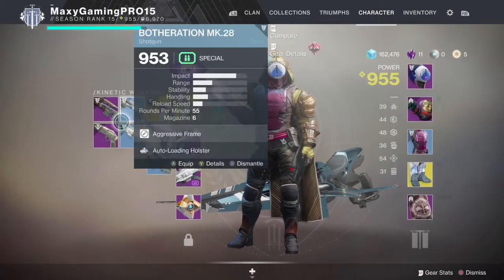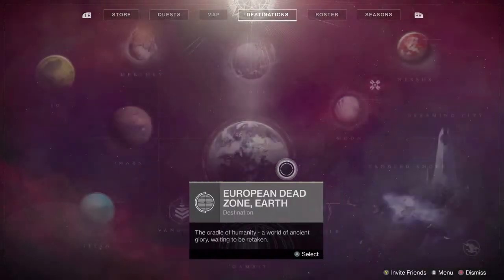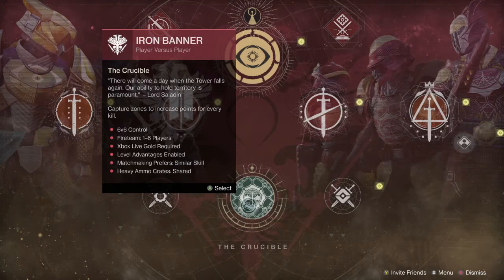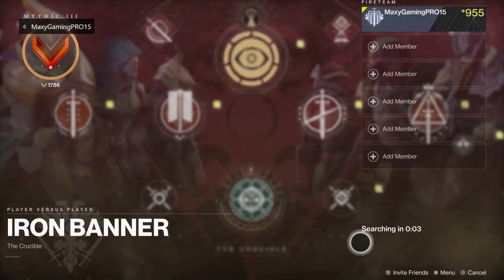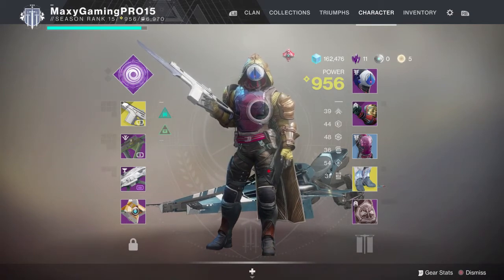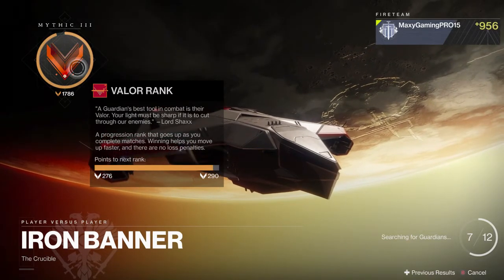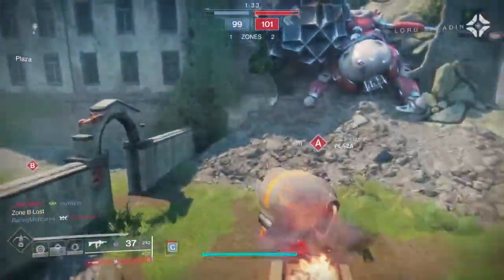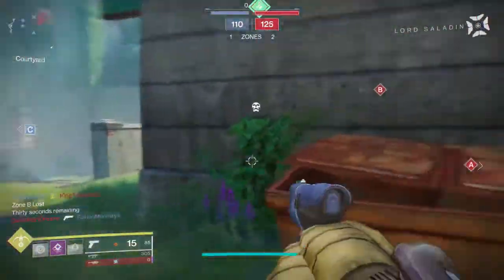EASIEST AND FASTEST WAY TO INCREASE YOUR POWER In Destiny 2!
Hope we could help you guys :) Consider a like or a sub if we did!
We are Partnered with NBAwhy Basketball Podcast! Go follow and stream their segments!